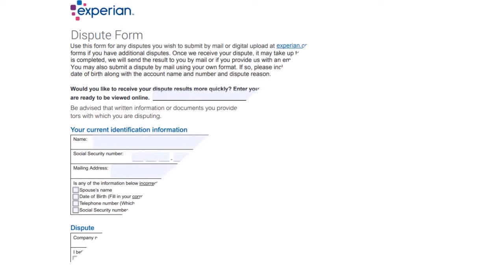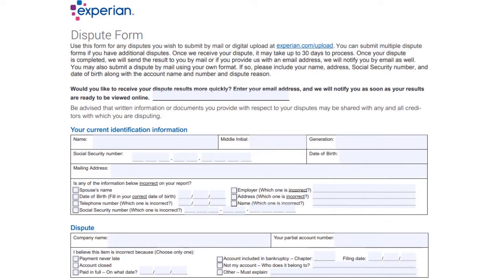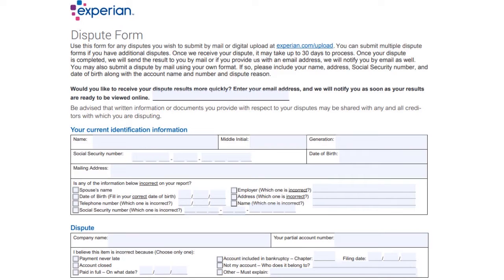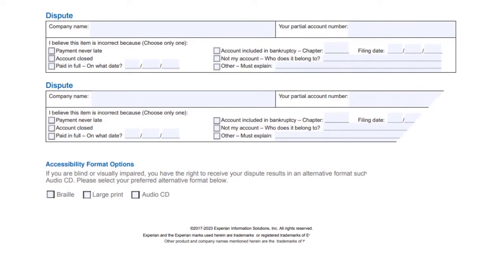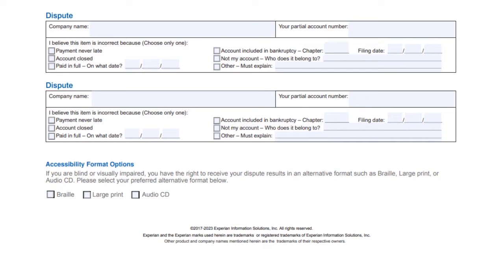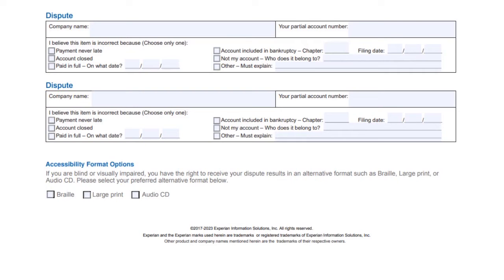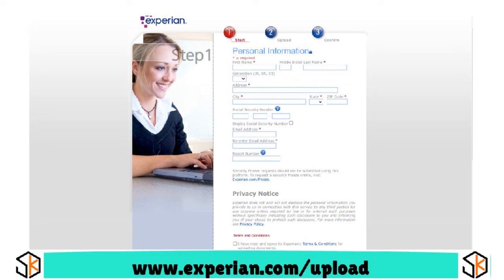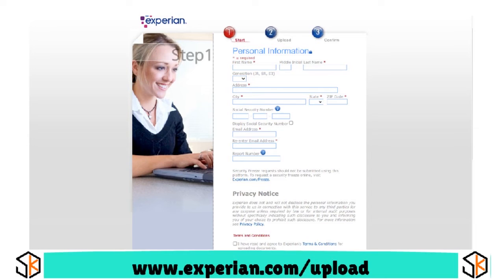Experian Dispute Form In 2026: How I Fixed My Report Fast And The Mistakes You Must Avoid Today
Watch this Experian dispute‑form breakdown right now because what I learned fixing my own report can genuinely help you avoid delays, denials, and investigation failures. Most people think the Experian dispute form is simple, not realizing how fast they lose progress by choosing the wrong dispute reason or uploading the wrong documents. With Experian reporting inconsistencies rising in 2026, knowing how to complete the form correctly is a real advantage.
💬 Comment the item you’re disputing so I can tailor the advice
📲 Share this with someone who keeps choosing the wrong dispute reason
👥 Tag a friend who needs a dispute glow‑up today